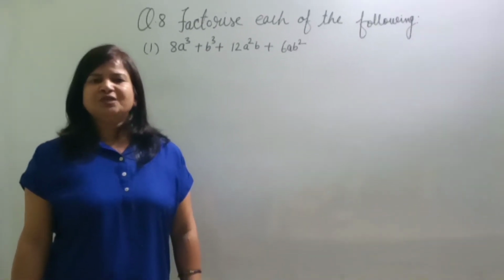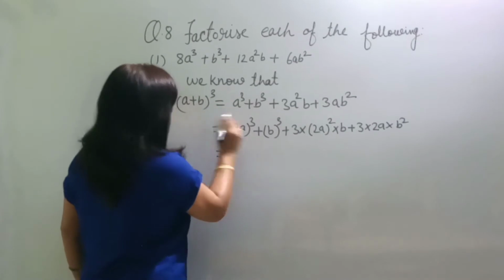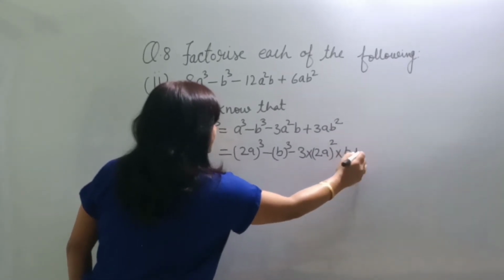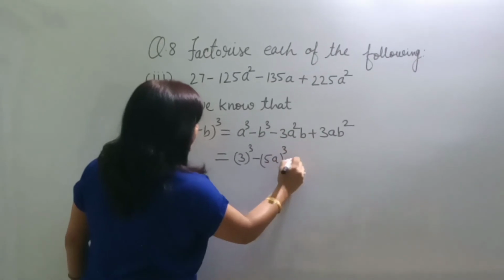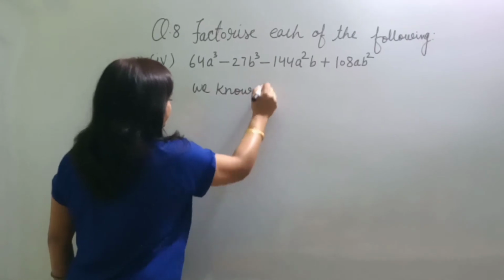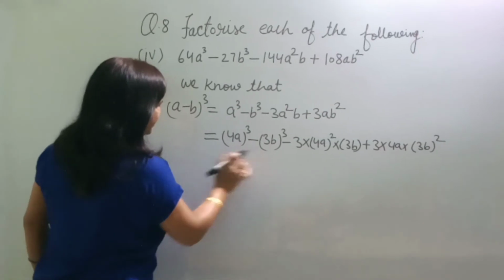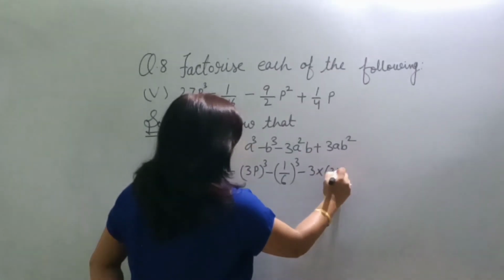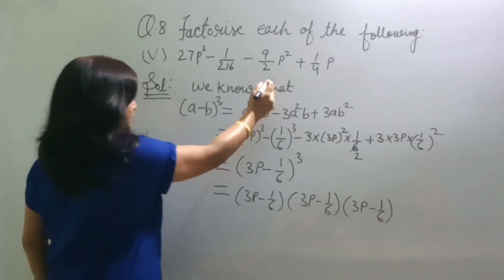NCERT Mathematics Class IX Exercise 2.5 Q. No. 8